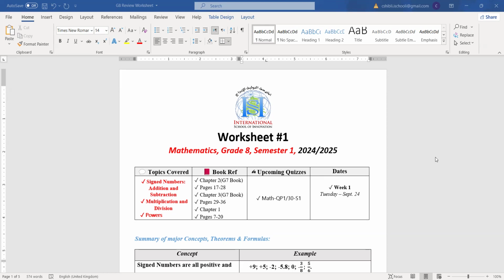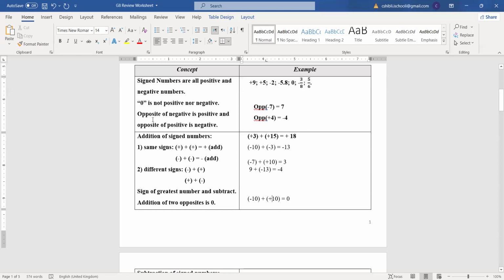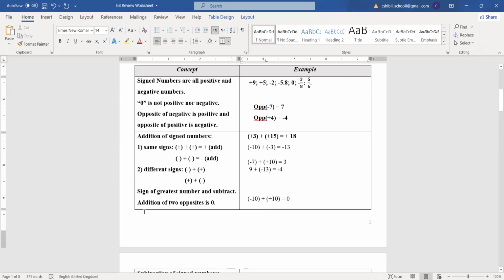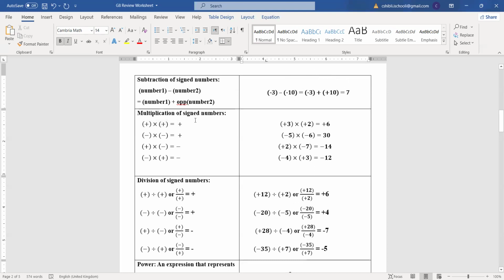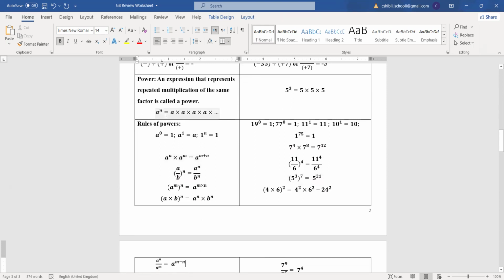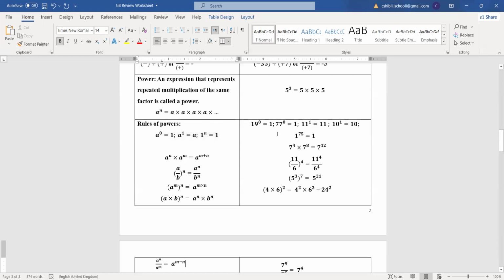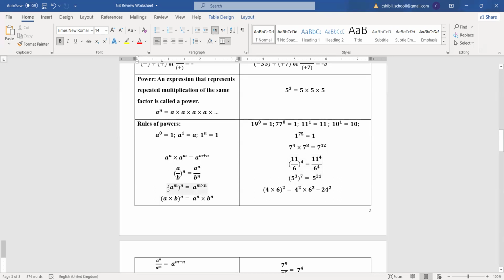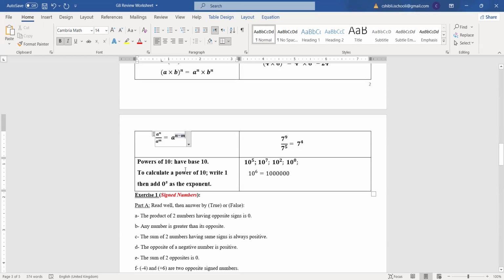G8 Review Math Video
This video is a revision of lessons from grade 8.